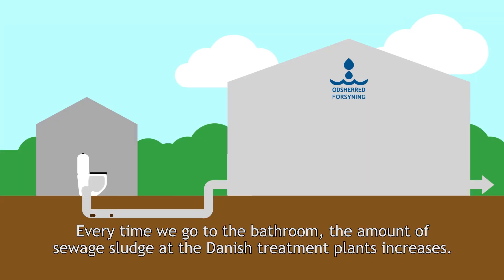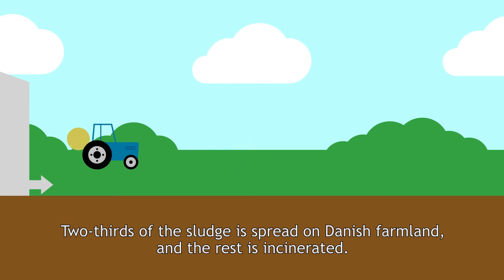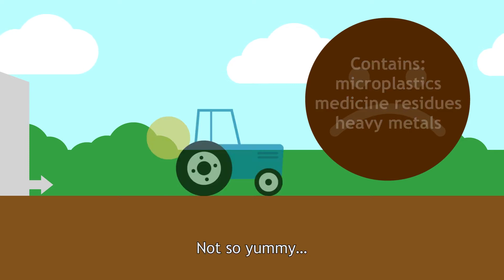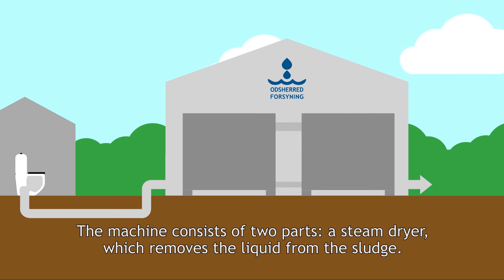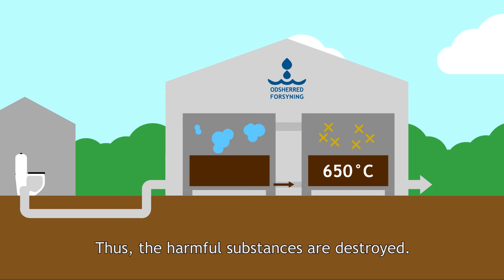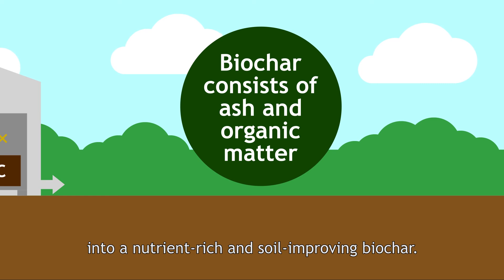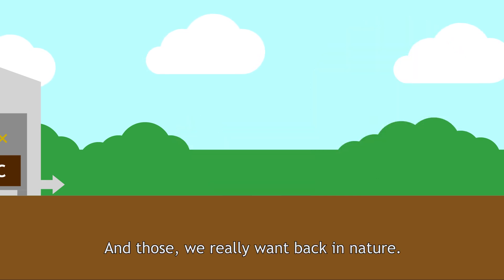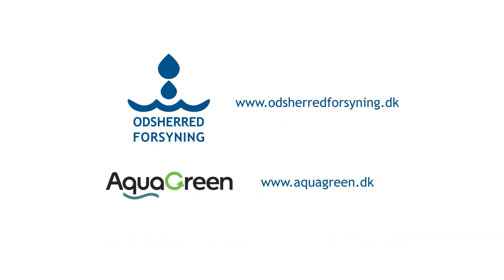Solving wastewater sludge problems through steam drying and pyrolysis - Odsherred Utility Company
One of our customers, the Danish Wastewater Treatment company “Odsherred Forsyning”, has produced this video about sewage sludge and how AquaGreen turns the problem into a resource.